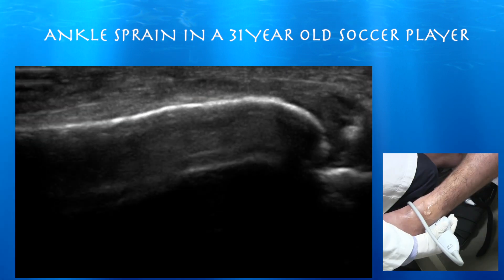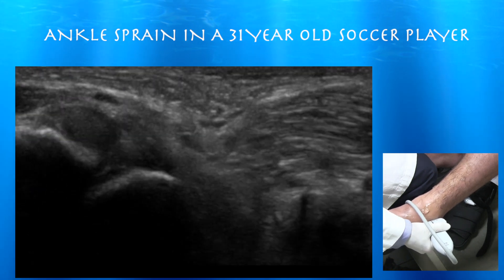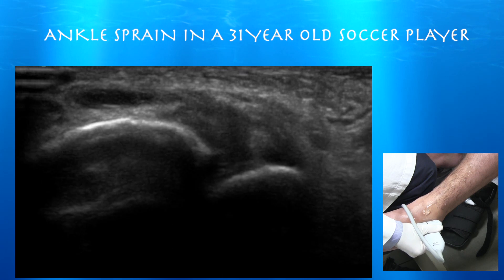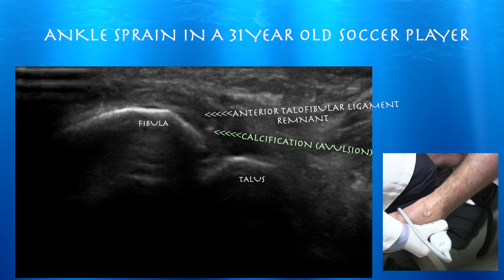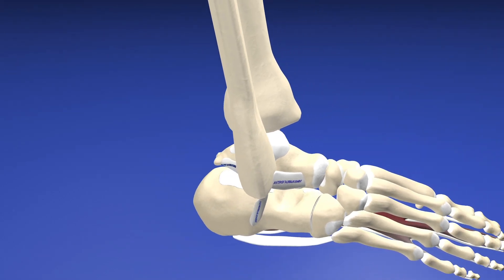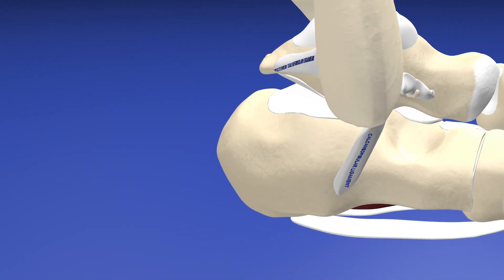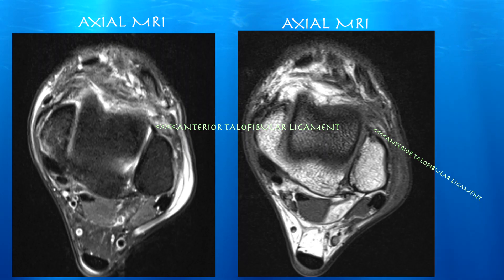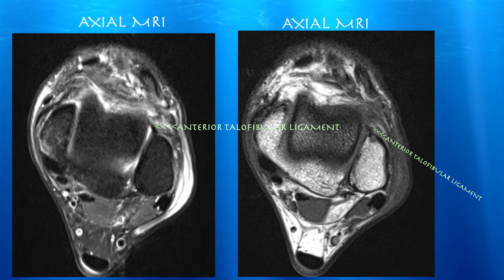Ultrasound of an Ankle Sprain of the Anterior Talofibular Ligament with MRI Correlation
Ultrasound of an Ankle Sprain of the Anterior Talofibular Ligament with MRI Correlation  by probeultrasound.com